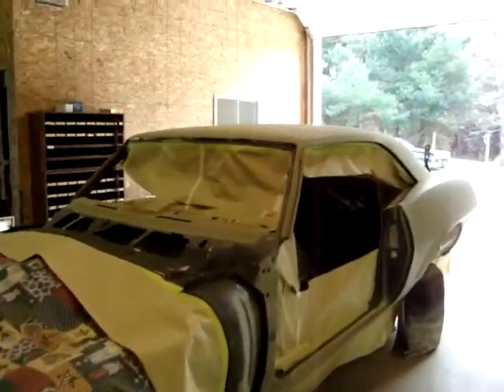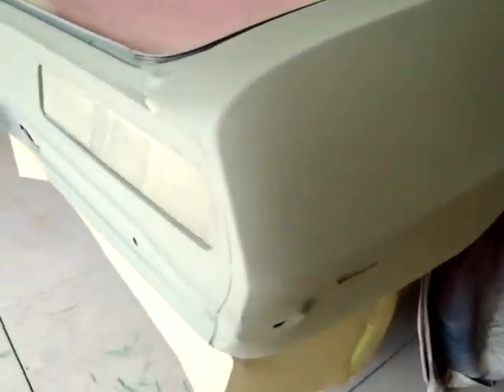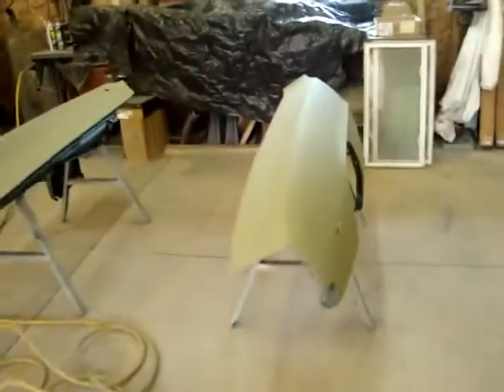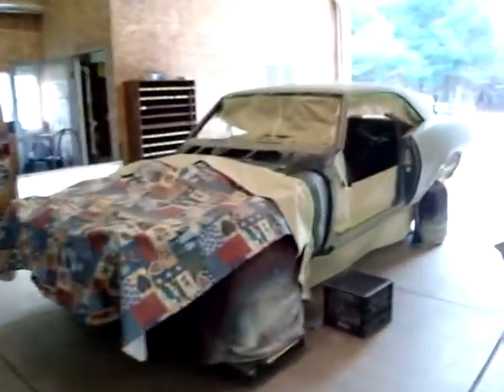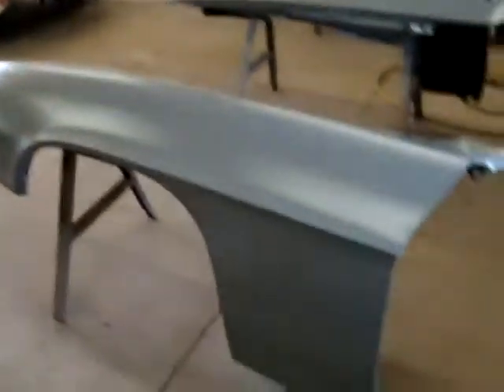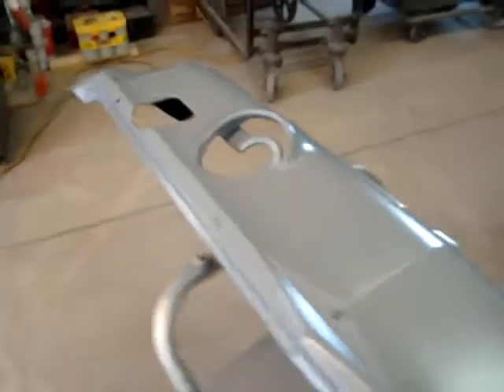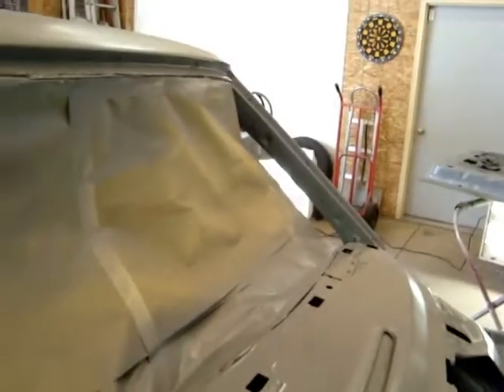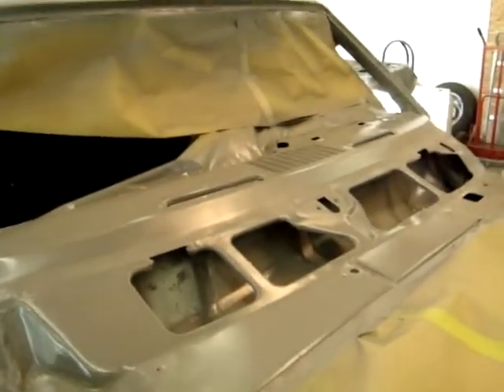1969 Camaro Z 28 Part 19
Etch prime & 2k prime applied. time to sand!